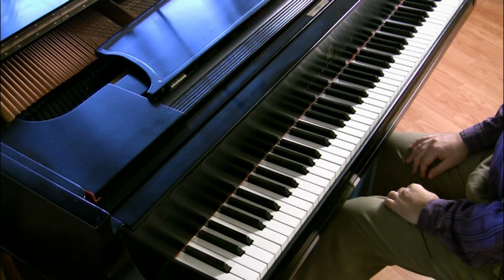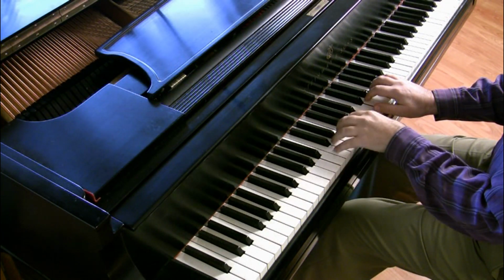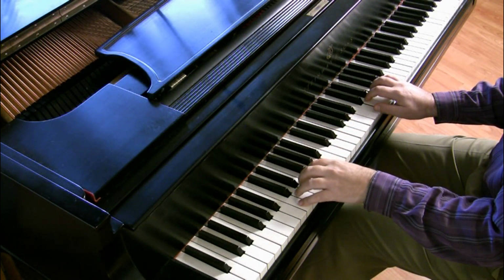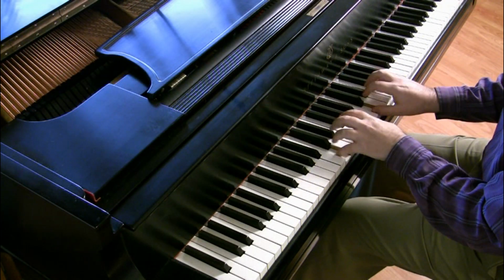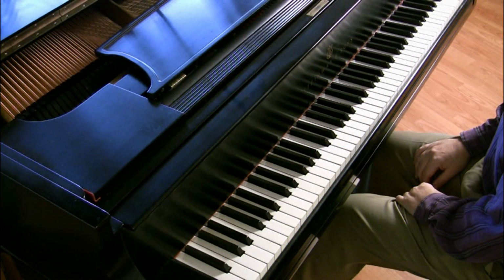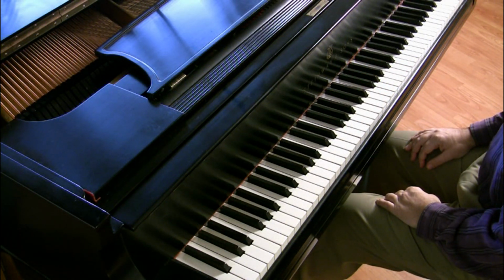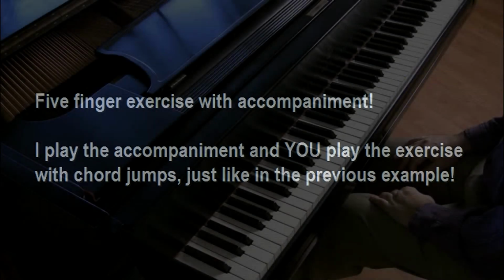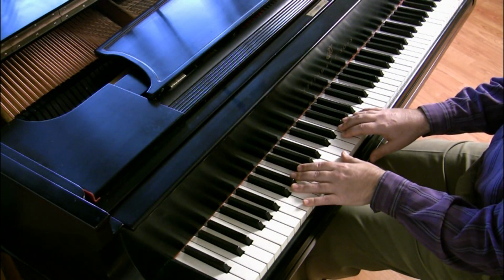(2/2) Five Finger Exercise (beginning to level 3) | Cory Hall, pianist-composer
Without triad jumps 0:10 With triad jumps 2:55 With accomp. 5:02